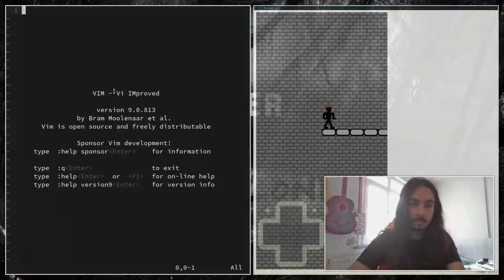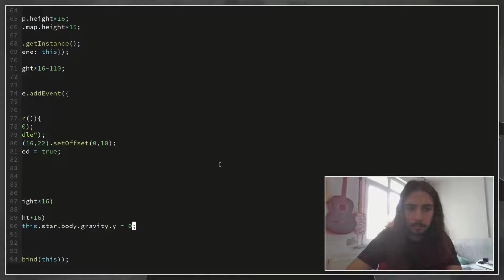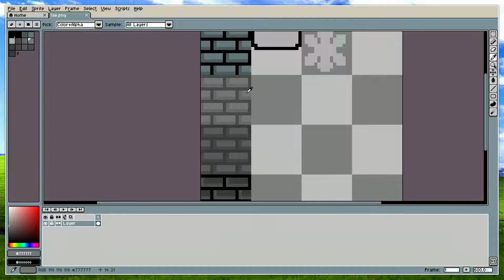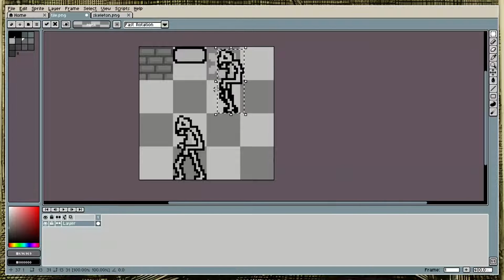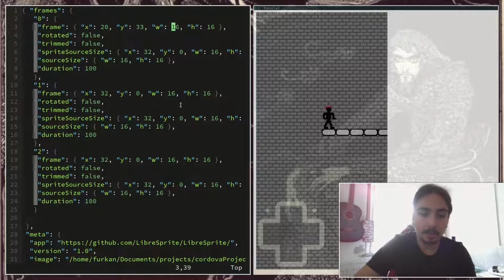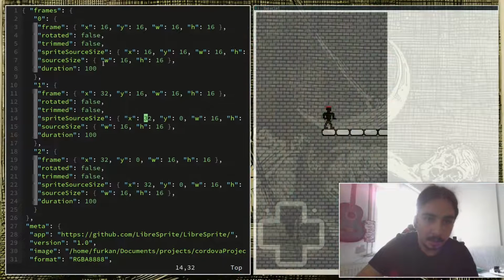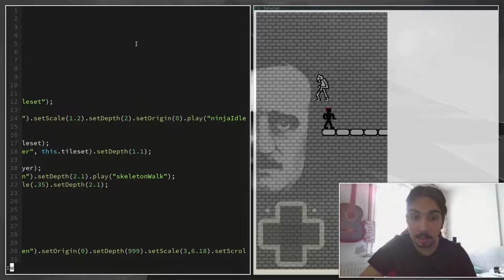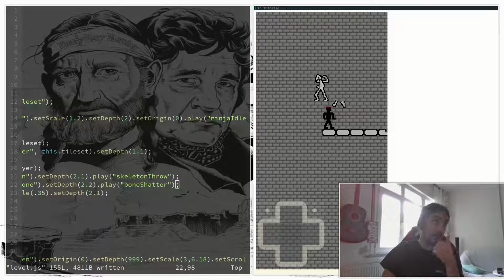Phaser 2D Mobile Shooter - Part 7: Skeleton Animations